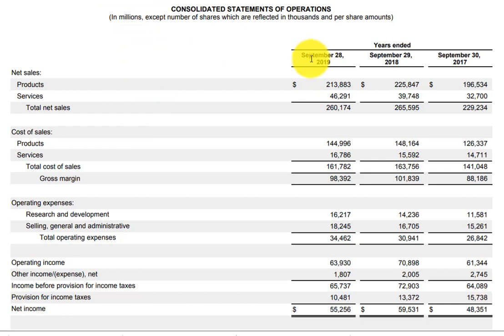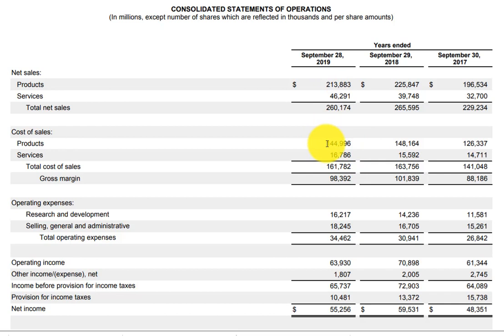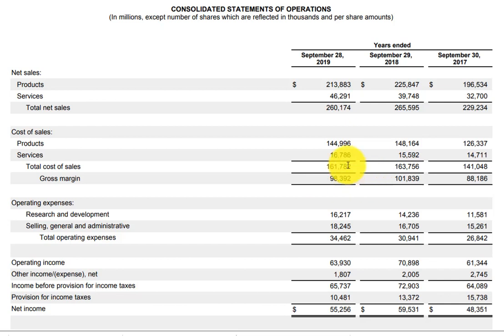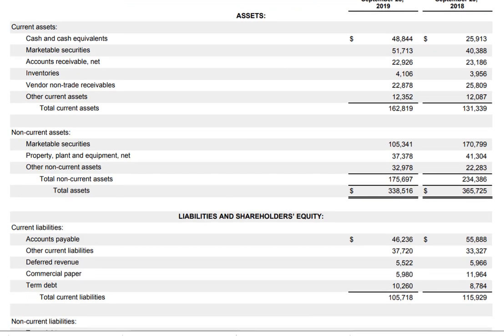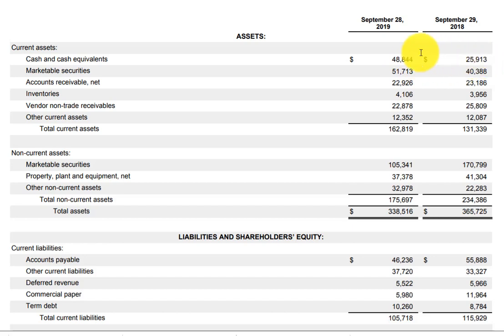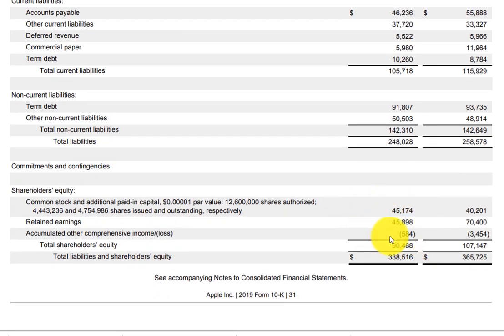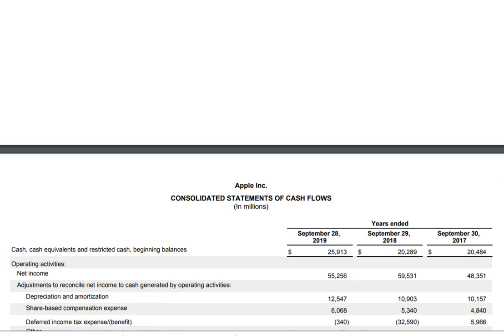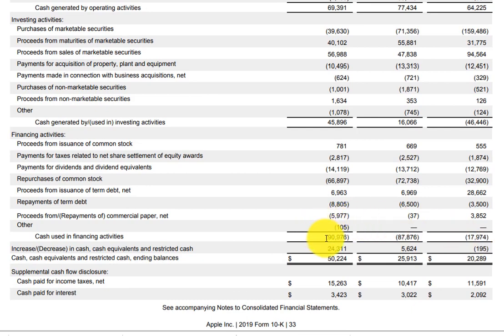Apple's real financial statements